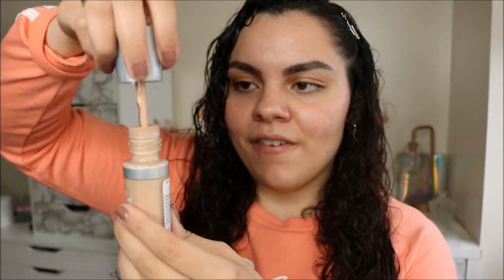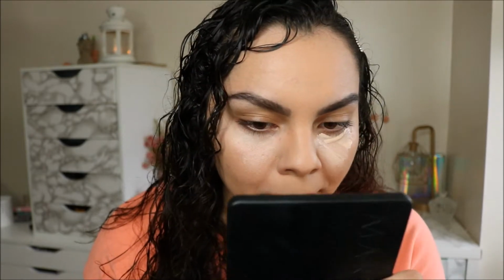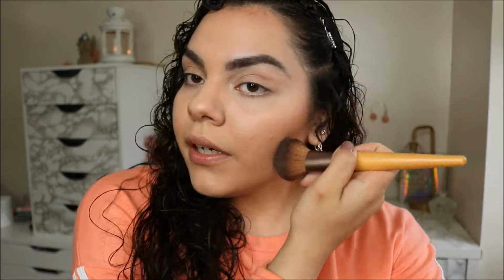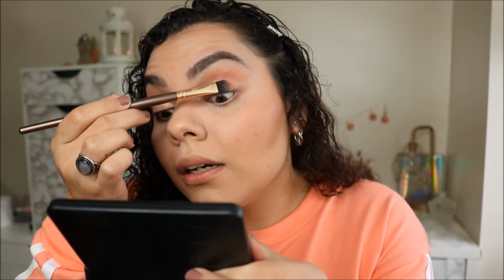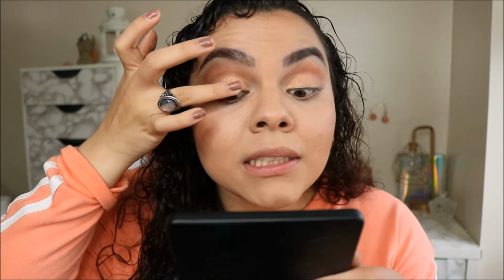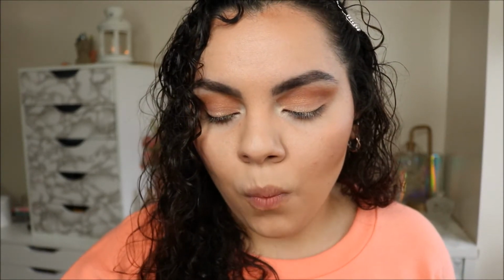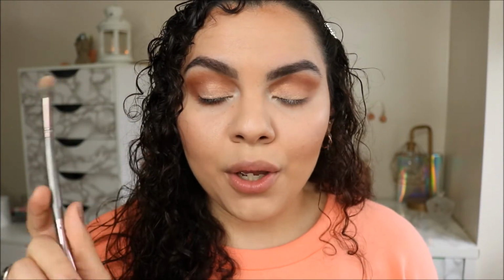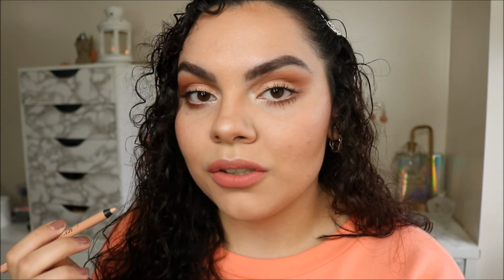GET READY WITH ME - All the EMOTIONS 😅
Oh man oh mannnnnnn. I’m so grateful for all of you and I want you to know that you’re not alone. I hope you enjoyed this GRWM 🖤

Rimmel Lasting Finish Breathable Foundation

RIMMEL LONDON Lasting Finish Breathable Concealer

Maybelline Lemonade Craze Palette

Rimmel Eyeliner 'in the nude'

Rimmel Stay Matte Liquid Lip

Turn the bell notification ON that way your the first to know when I post!

I hope this channel helps you get the latest beauty tips and makeup looks.